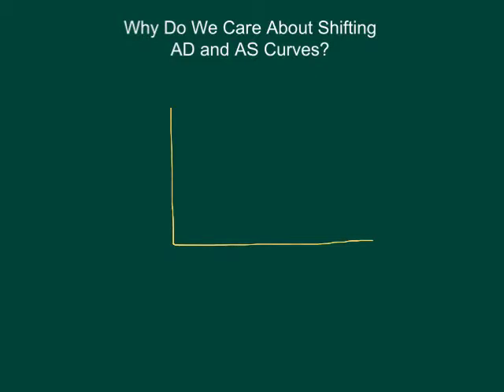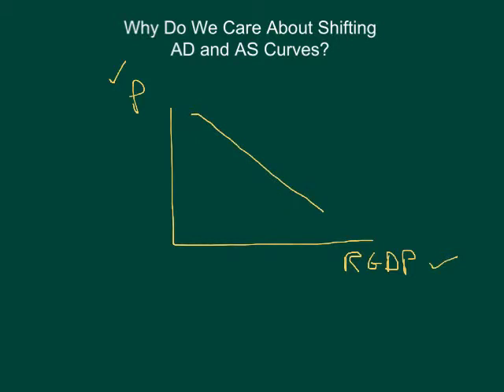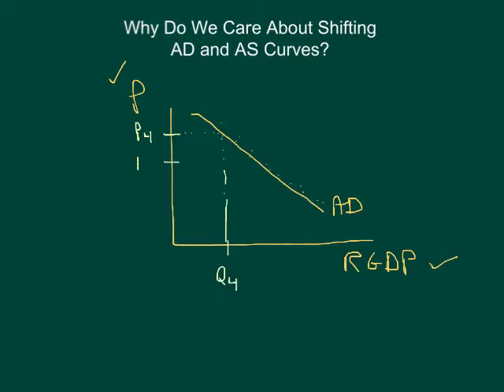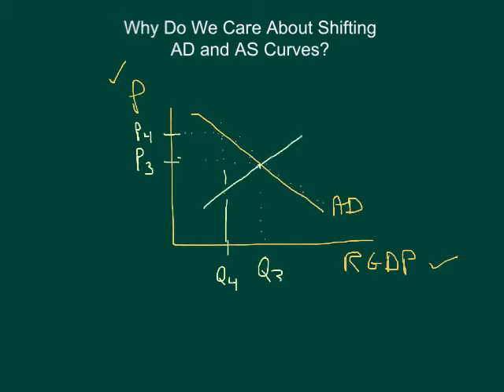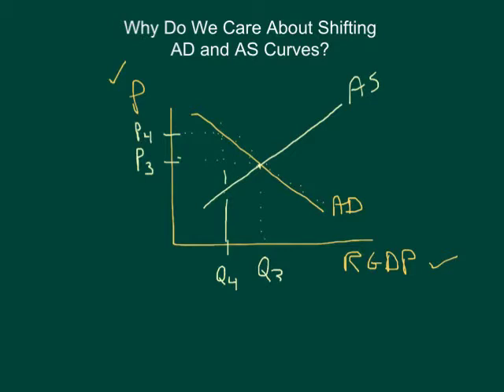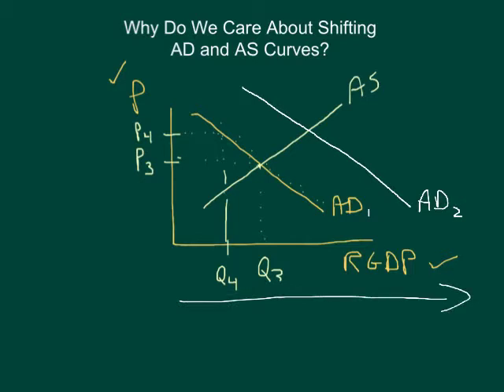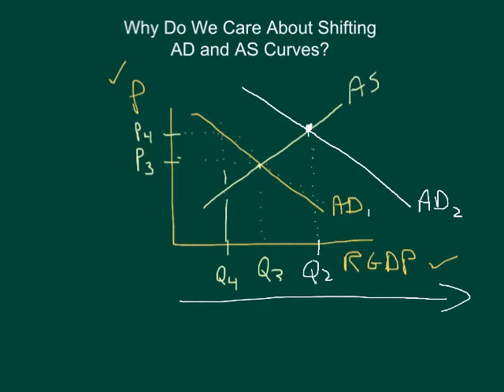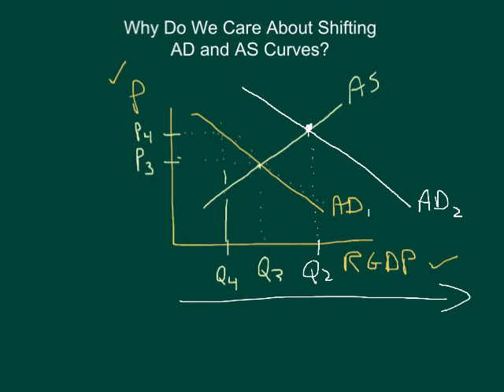AD and AS Intro to Shifting Curves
Why do we care about shifting curves